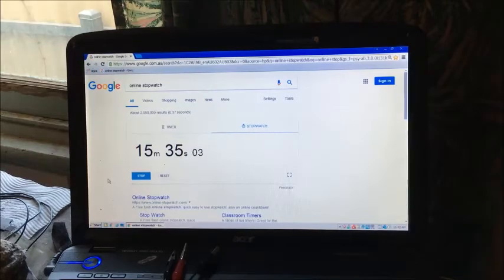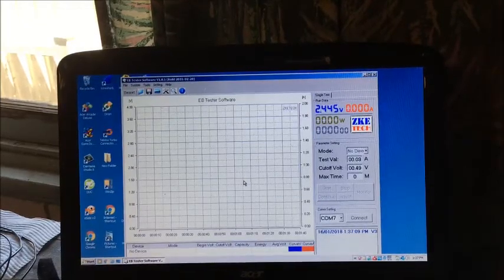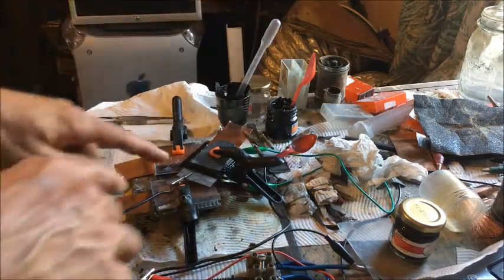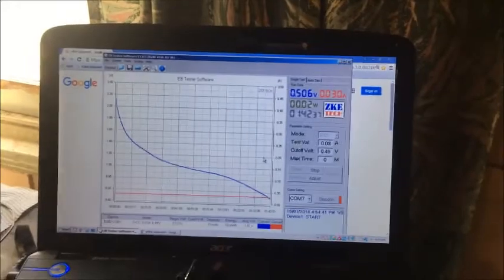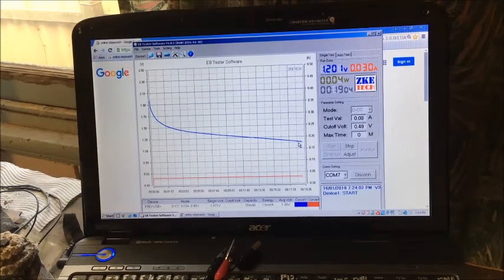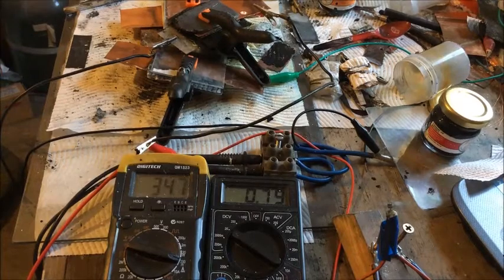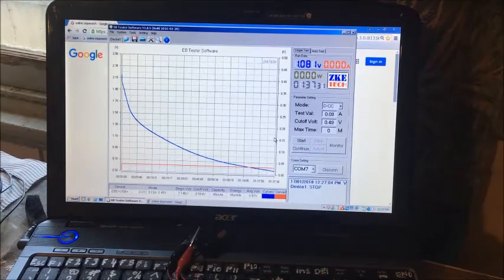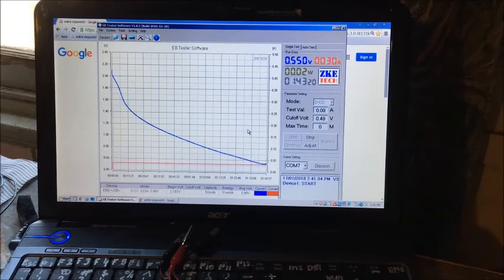Zinc And Manganese dioxide On Paper Towel separator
This video shows a 1 minute times laps of the 2 carbon cells connected in parallel and attached to the tail rotor motor.

Shows a Manganese dioxide coated paper towel and home made carbon on paper towel, First with one layer and the results then I add layers of carbon paper and the results are very good.